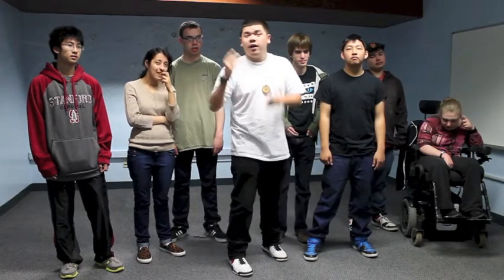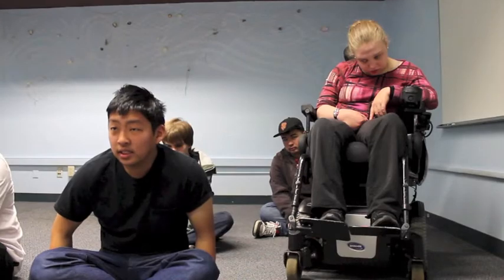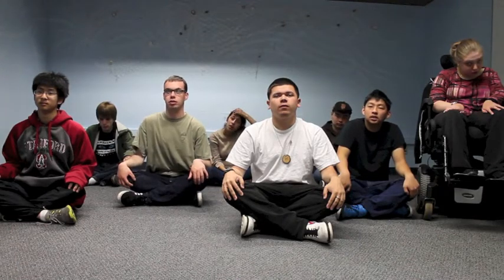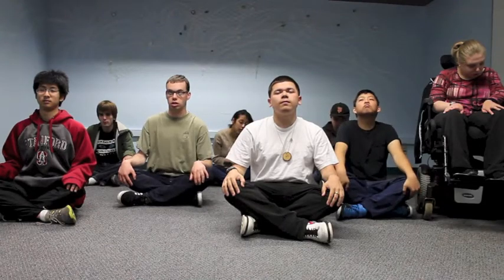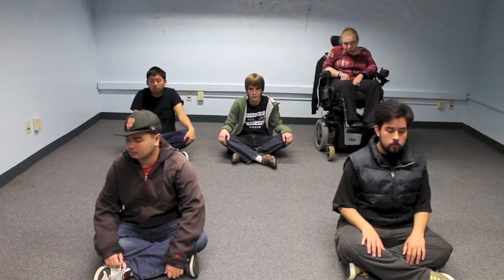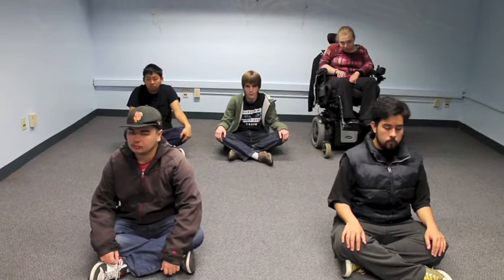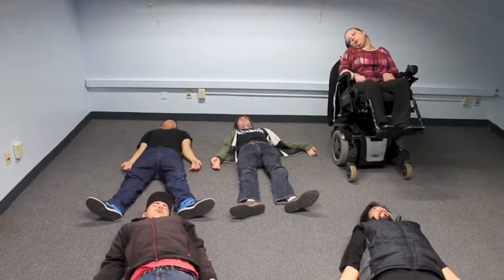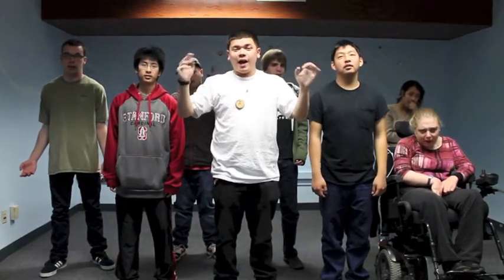Yoga with the ACCESS YOGA CREW!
This video was planned, produced and stars students from AccessSFUSD: The Arc! Come on and join us so you can feel relaxed, calm and flexible...